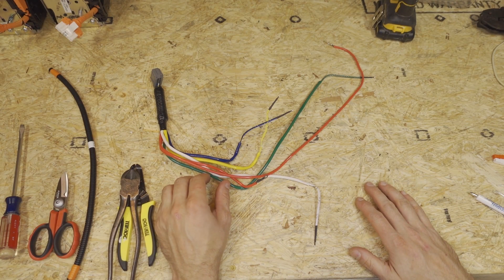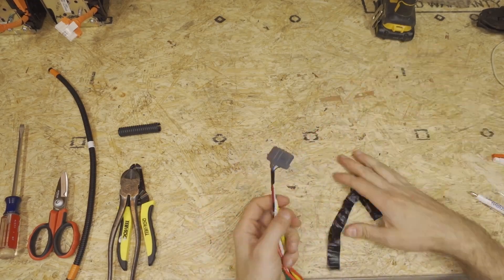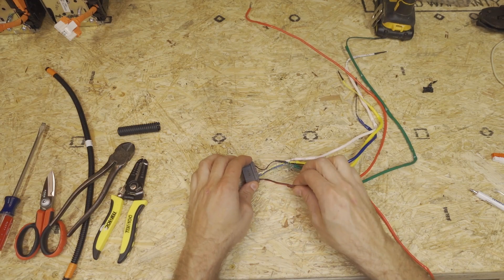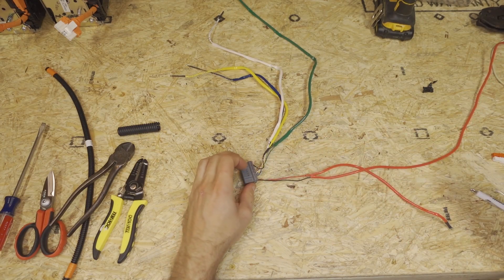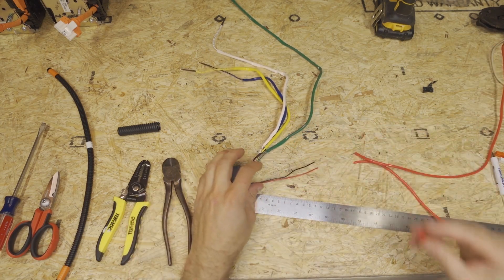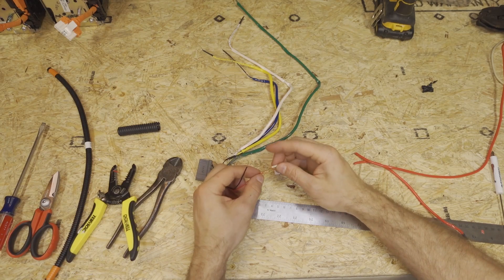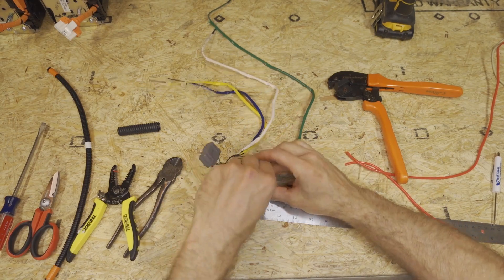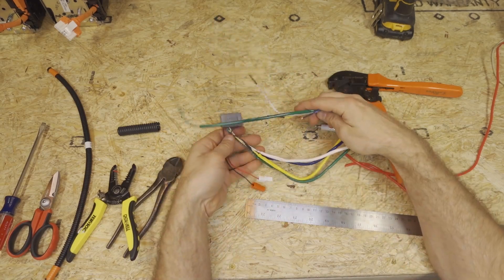LiBCM Install Step 05: Modify Temperature Sensor Harness